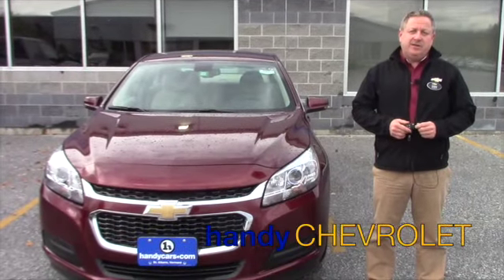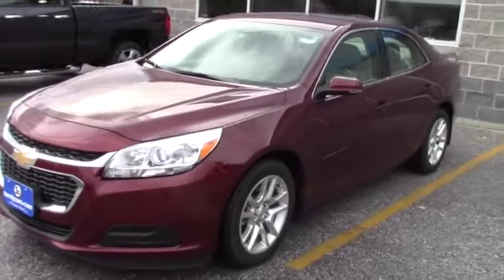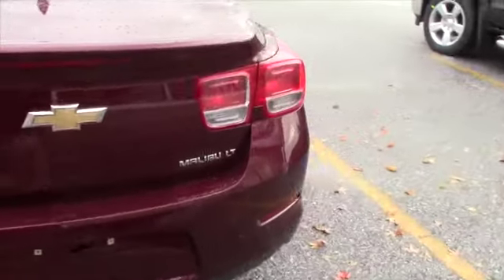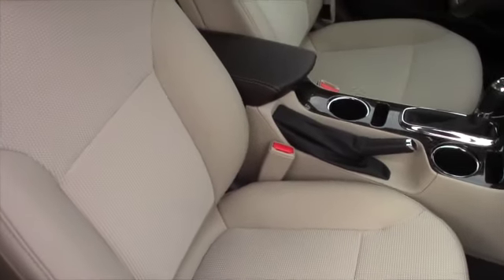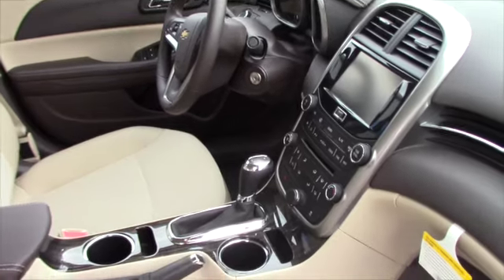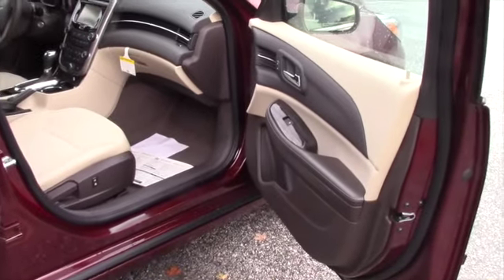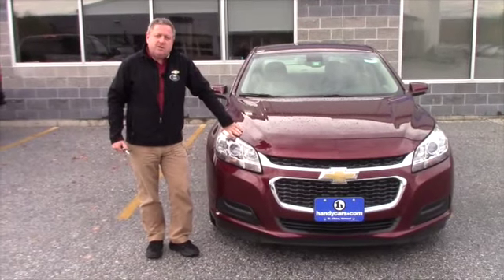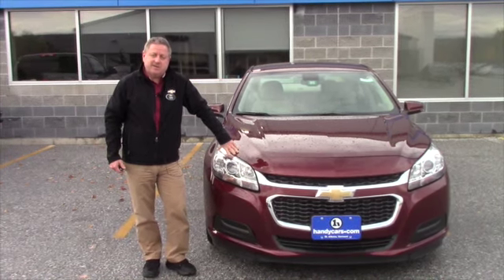Chevrolet Malibu for Bob from Steve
Steve shows the Chevrolet Malibu here on our lot at Handy Chevrolet in Saint Albans. This vehicle comes with hands free controls on the steering wheel, and a touch screen display. It also features a back up camera. Come to Handy Chevrolet today to see it for yourself!